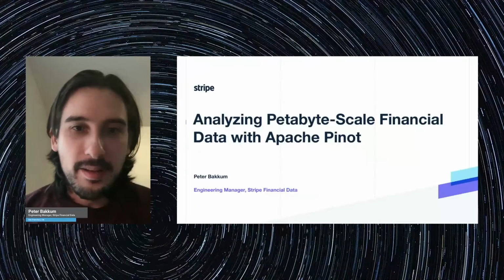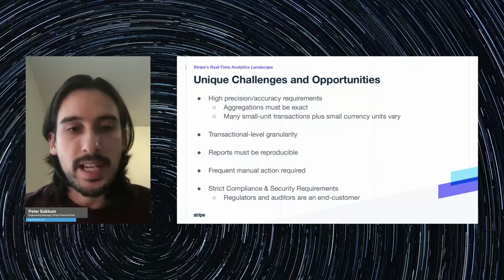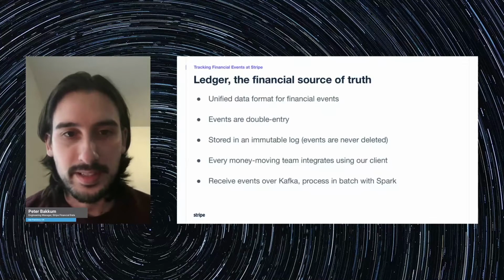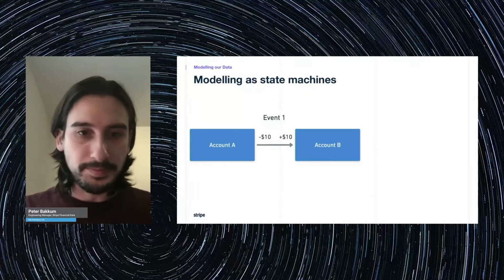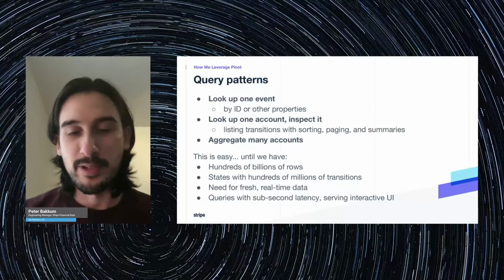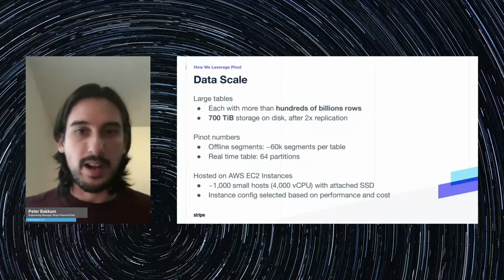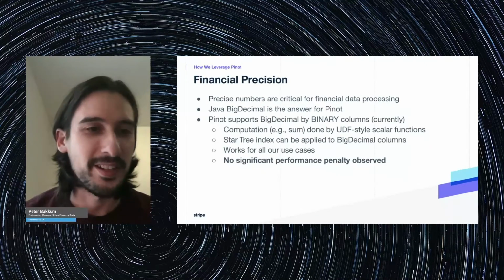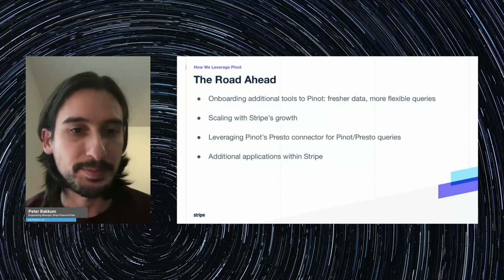Real Time Analytics at Stripe